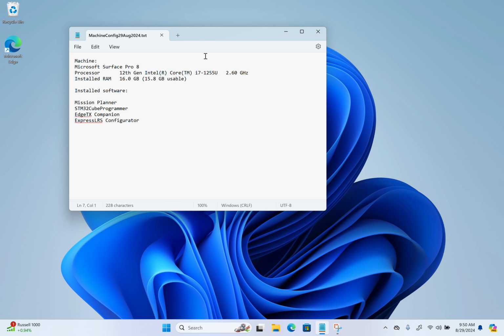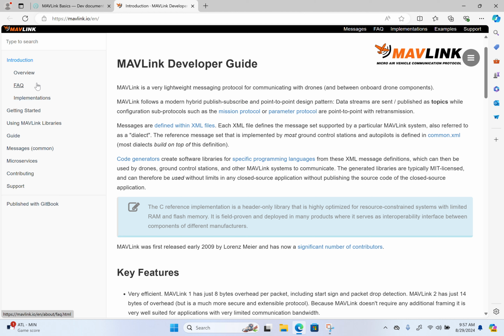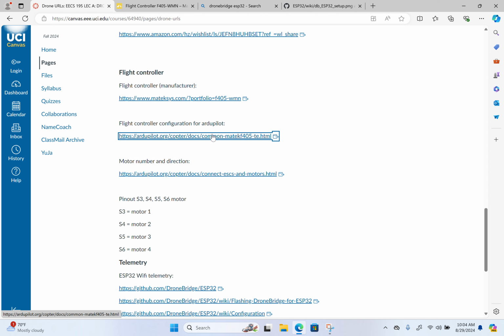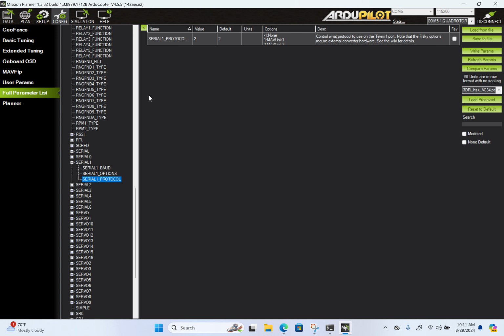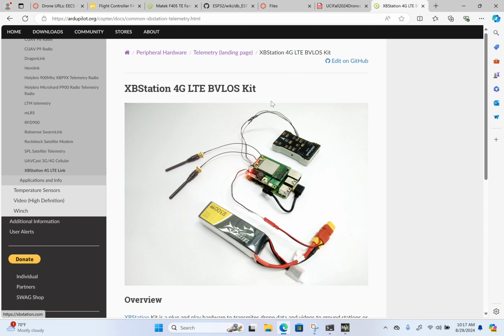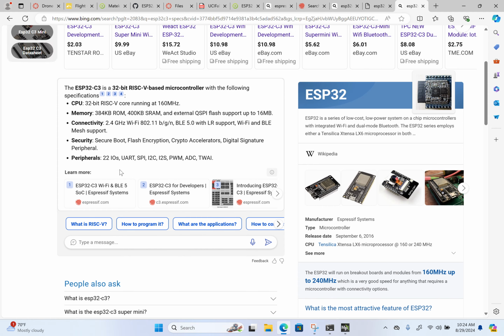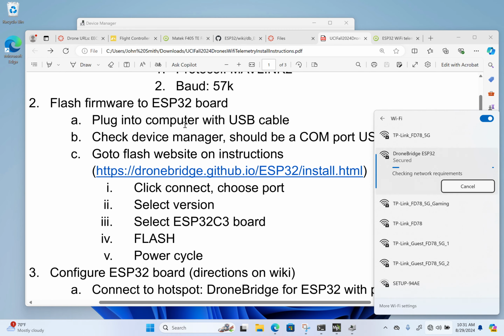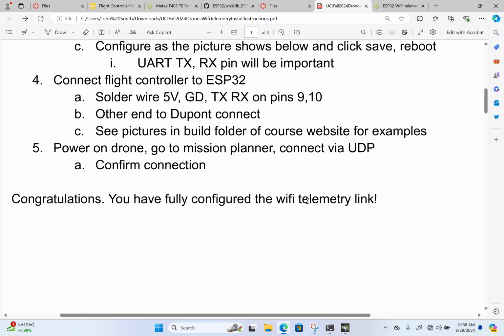Wifi telemetry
WARNING: Pinout has changed since this video was made. See Dronebridge docs for new pinout.
How to flash Dronebridge to an ESP32 microcontroller, wire it up to your drone, and connect to your drone via Wifi.